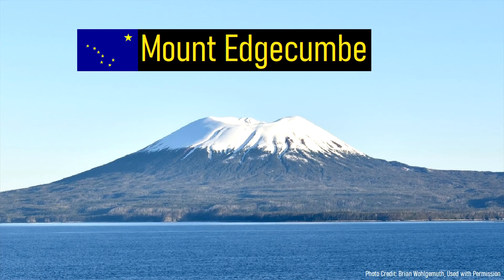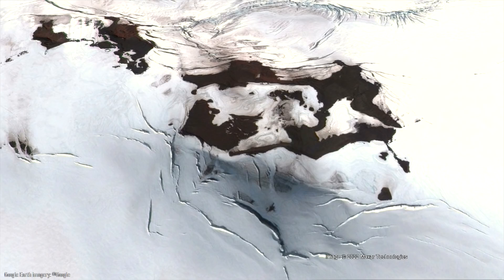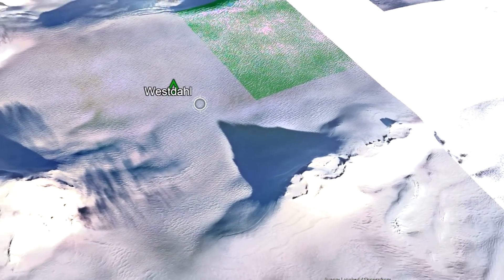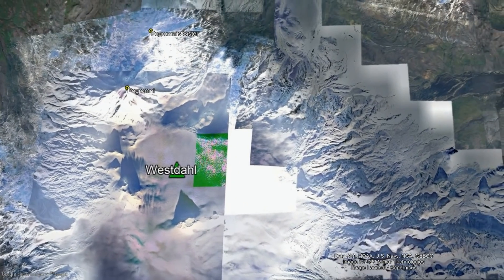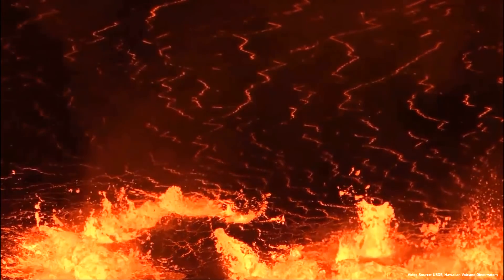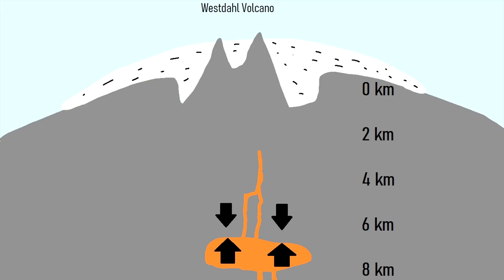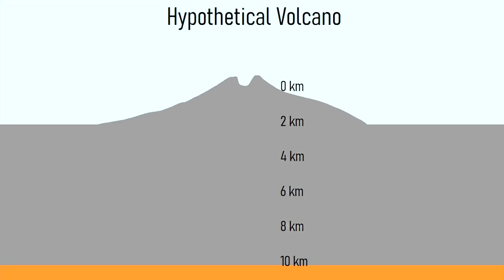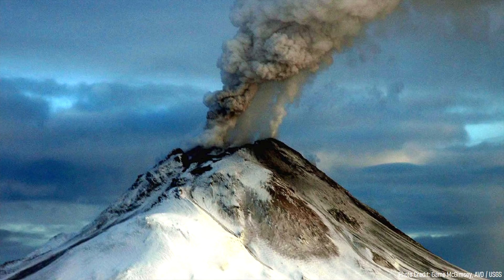A Volcano in Alaska is Overdue for an Eruption; Why Hasn't it Erupted?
In Alaska, the towering Westdahl volcano is purportedly overdue for an eruption. Many models suggested that this volcano would erupt by 2010, yet that year came and went without an eruption. However, we now know why this volcano has not erupted. This reason has implications for other specific volcanoes around the planet.

Thumbnail Photo Credit: Read, Cyrus, AVO/USGS

Paper Referenced in this video:
Lucas LC, Albright JA, Gregg PM and Zhan Y (2022) The Impact of Ice Caps on the Mechanical Stability of Magmatic Systems: Implications for Forecasting on Human Timescales. Front. Earth Sci. 10:868569.

0:00 Volcanoes in Alaska
0:19 Westdahl Volcano
1:25 Background Information
2:11 Eruption Cause at Westdahl
3:27 Increased Time Between Eruptions
3:51 Future Effects